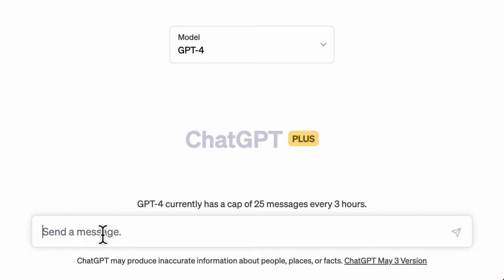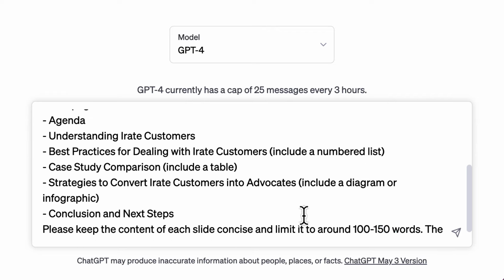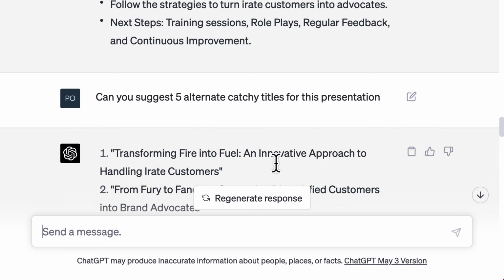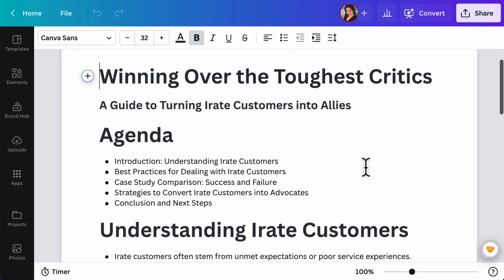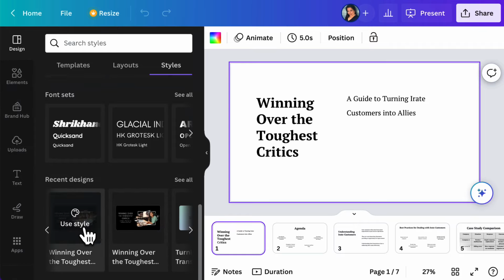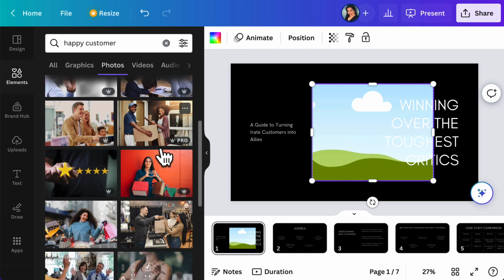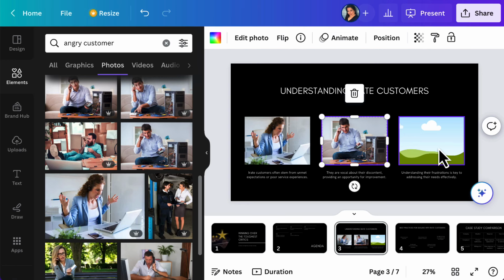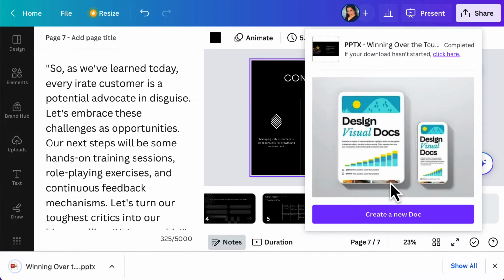ChatGPT + Canva Magic = Impeccable Content and Presentations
Stuck with writer's block? Struggling to design engaging presentations? This tutorial reveals how to use ChatGPT and Canva to overcome these challenges. Ideal for instructional designers, eLearning designers, content developers, trainers, educators, and teachers, this method saves time and simplifies the content creation process.

Watch and learn how to generate an article, design a document, and convert it into a captivating presentation in just a few steps. Dive in, discover the magic, and create effective learning materials like never before!

00:00 Introduction: Overcoming Writer's Block
00:28 The Workflow: Article to Document to Presentation
00:57 Crafting the Prompt for ChatGPT
02:26 Reviewing ChatGPT's Generated Content
03:08 Refining the Title and Adding Speaker Notes
04:16 Transferring Content to Canva
05:56 Customizing Layouts and Adding Images
08:26 Adding Speaker Notes and Final Touches
08:58 Exporting to PowerPoint
09:18 Conclusion: Quick Solution for Writer's Block

Here's the ChatGPT prompt I used:
Assume the role of a Head of Customer Support. Your task is to create a PowerPoint presentation on managing irate customers and turning them into advocates. The presentation should include a variety of formats, including headings, bullet points, numbered lists, tables, diagrams, and infographics. Organize the content logically and succinctly. Here are the slides we need:
- Title page
- Agenda
- Understanding Irate Customers
- Best Practices for Dealing with Irate Customers (include a numbered list)
- Case Study Comparison (include a table)
- Strategies to Convert Irate Customers into Advocates (include a diagram or infographic)
Please keep the content of each slide concise and limit it to around 100-150 words. The language should be professional and easy to understand.

Have an eLearning project in mind? My studio Digital Learning Nook designs and builds engaging, GenAI-powered learning experiences from start to finish, whether you need a single course or a full curriculum. or connect with me on LinkedIn.

Drop a comment if there's a topic or tool you want me to cover in a future video.